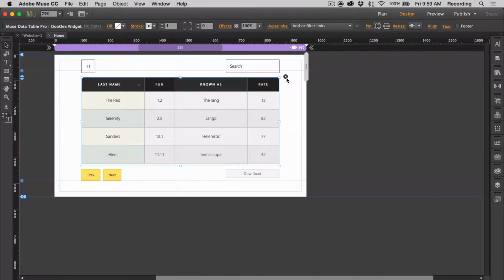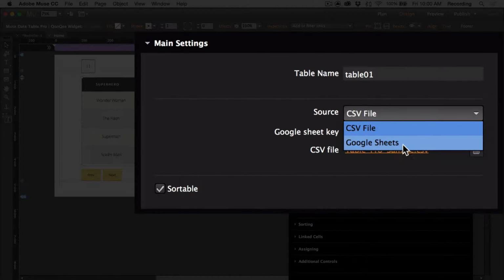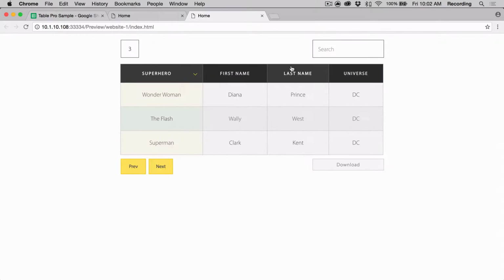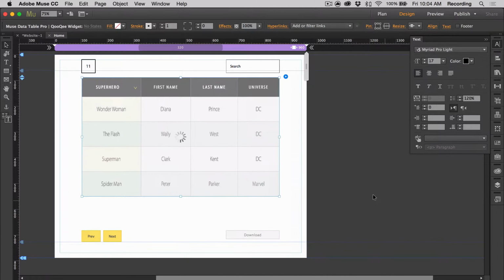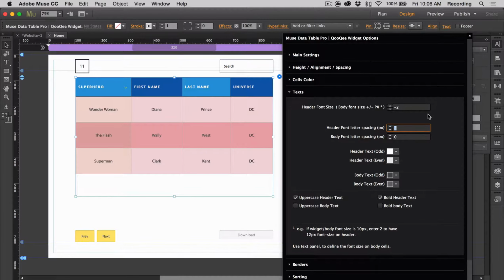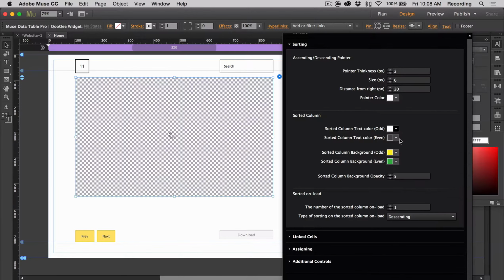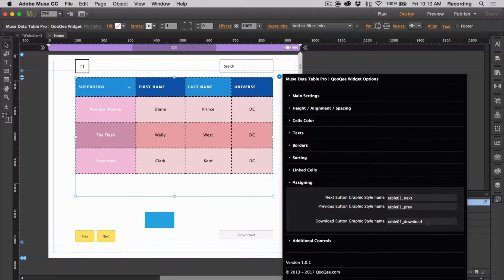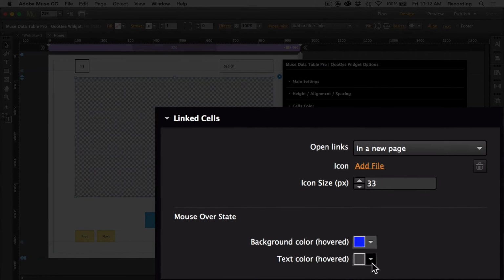Muse Table Widget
The only true data-driven, fully customizable table widget for Adobe Muse, by QooQee.com.

QooQee's Table Pro widget is the simplest way to create a table in Adobe Muse from Google Sheets and CSV files. The table widget has advanced features such as search, sorting, next, previous, row selector, and more.